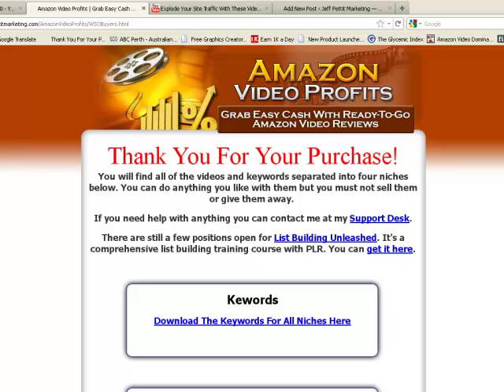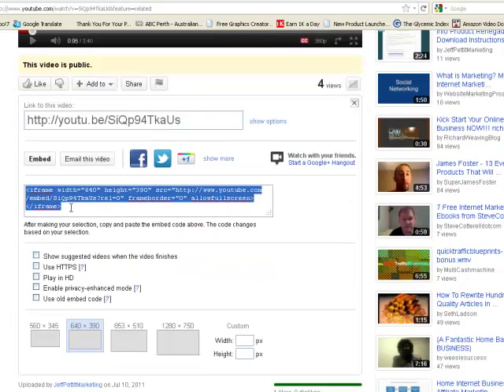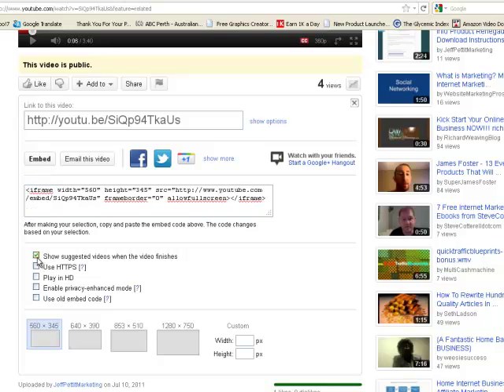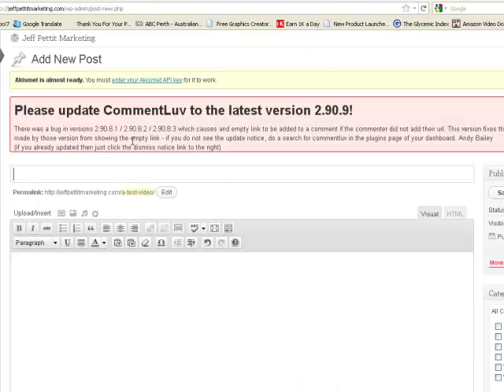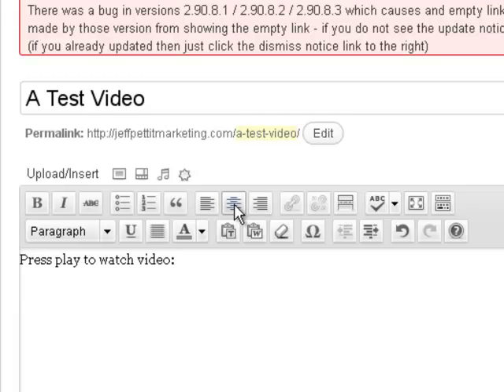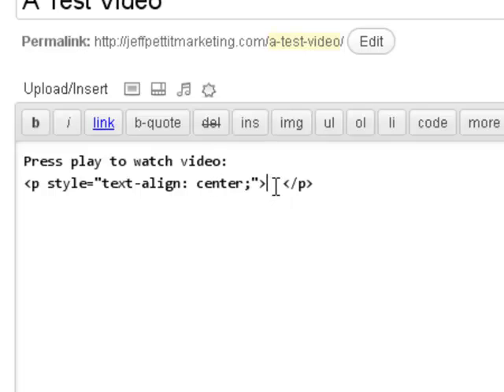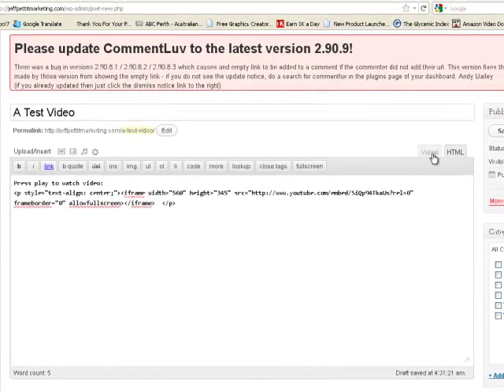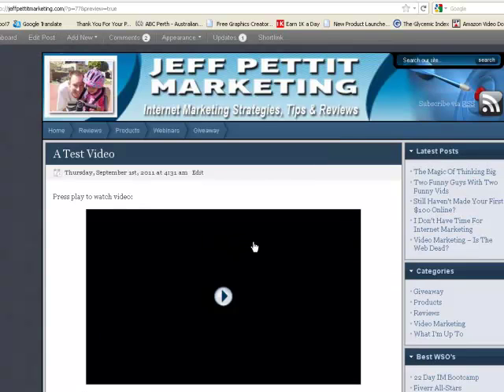How To Embed A Video Into Wordpress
How to embed a video from YouTube into a WordPress blog post.